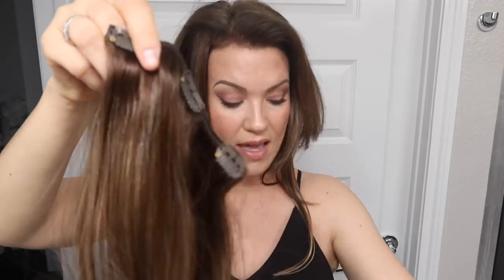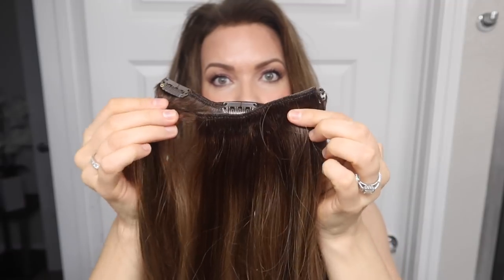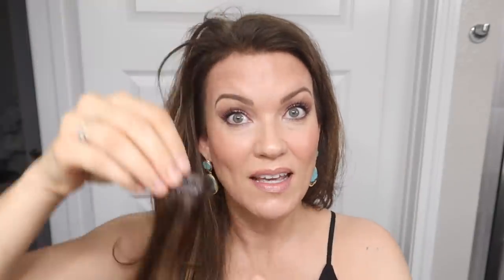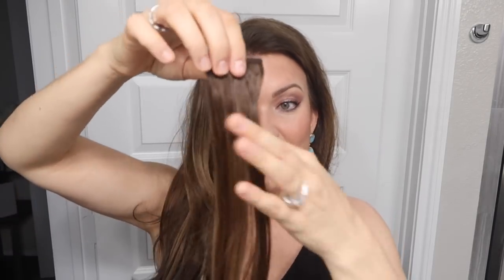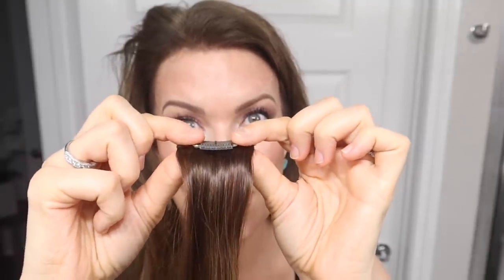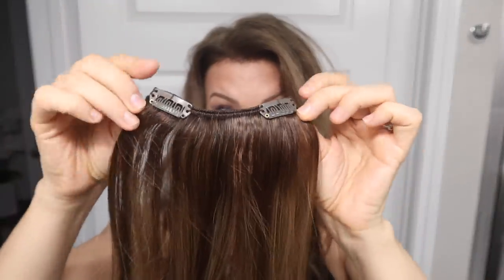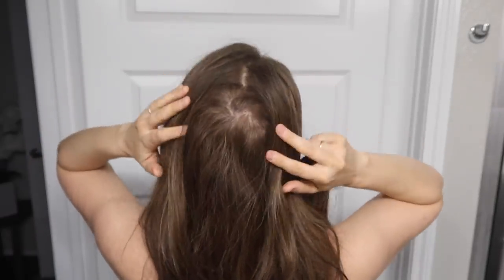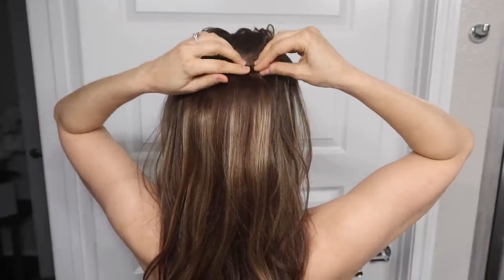TRY THIS for THIN HAIR, BALD SPOTS & COWLICK PART! Watch them DISAPPEAR INSTANTLY!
Are you are dealing with thinning hair that lacks volume and body? Do you have bald spots or that big part (cowlick) in the back of your head and want a fast and easy way to make them disappear instantly? I hope you find this video fun and helpful!

* I have Chocolate Brown-Caramel Blonde #4/27/4 18 inches

➡️Here is the HAIR LOSS VIDEO explaining other FREE hair loss cures as well as my favorite hair growth serum!

👚WHAT I'M WEARING:
EARRINGS ($16.00)
TOP ($19.98)
STRAPLESS BRA ($27.00) (BEST strapless bra ever & surprisingly super comfy!)

💄MAKEUP:
Playing with makeup and mixed a ton of stuff. too many to list but I will have a new makeup video soon.

4.